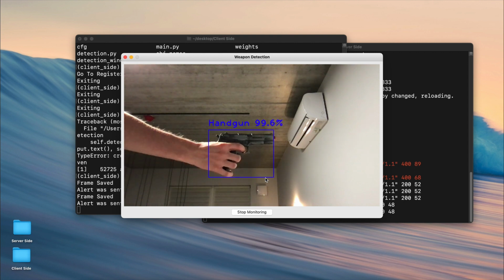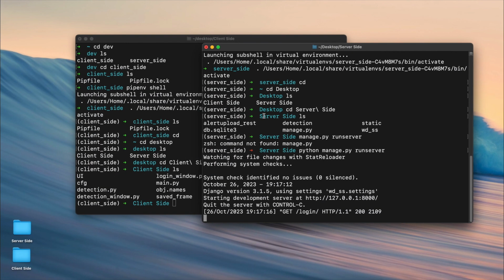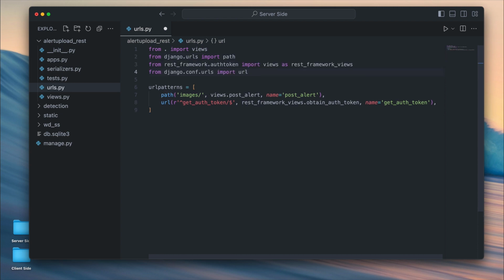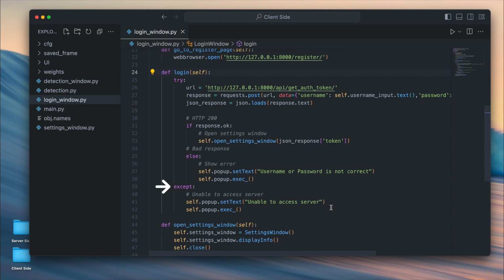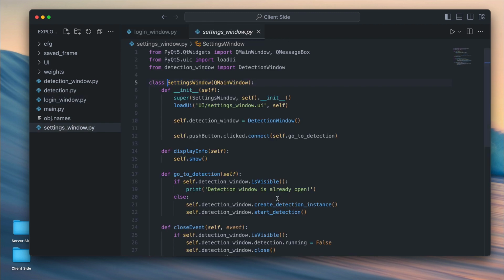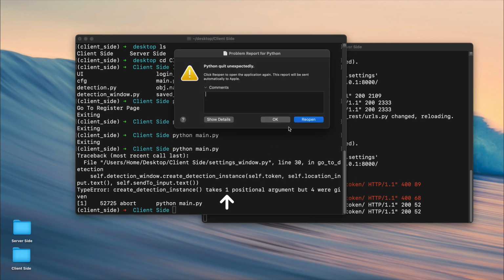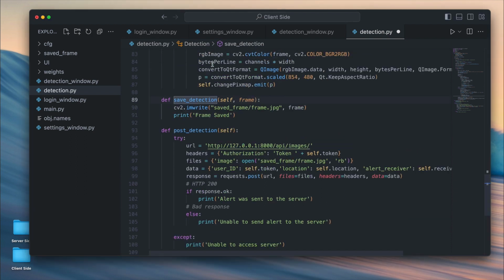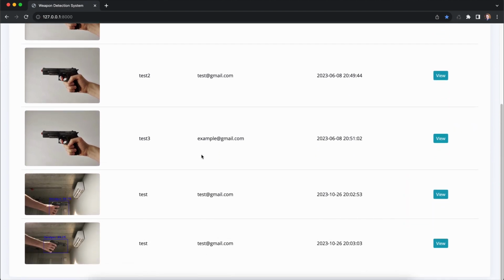Creating a Weapon Detection System Using Python | Part 13 - Connecting Client side and Server side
In this video, we will connect the client side with server side applications.
Once connected, we will be able to send object detections to the server side and see them within the browser.